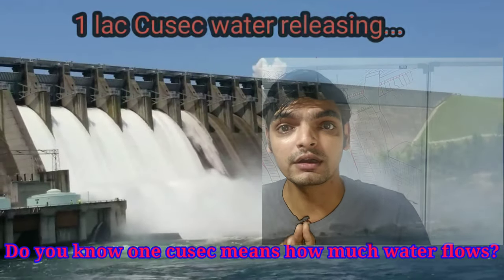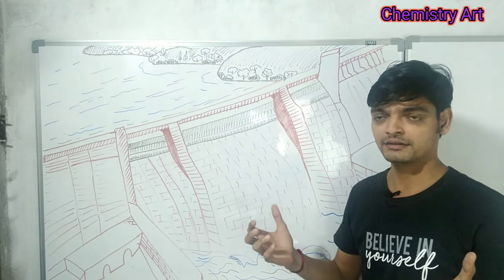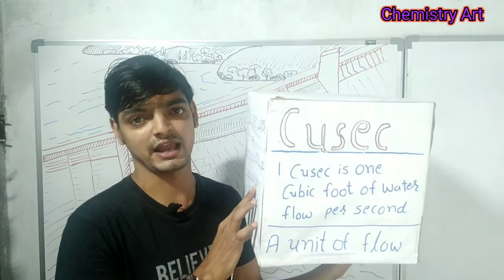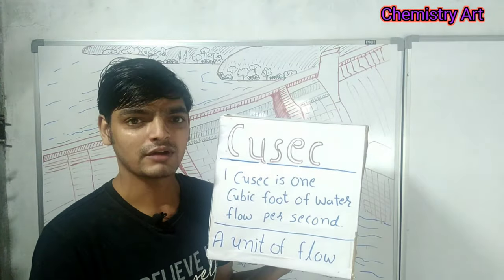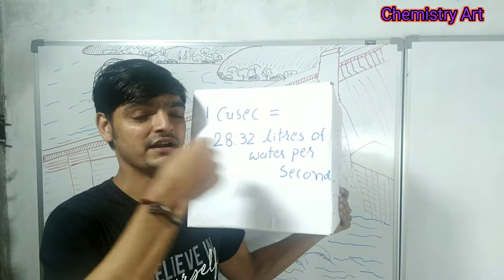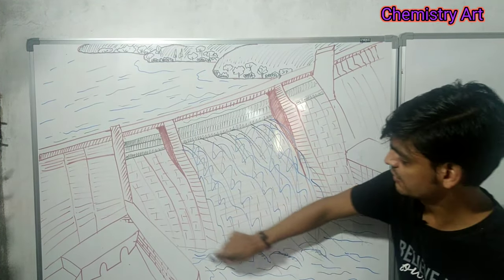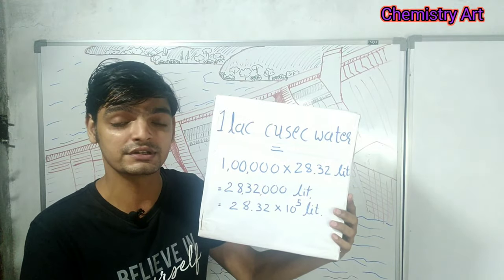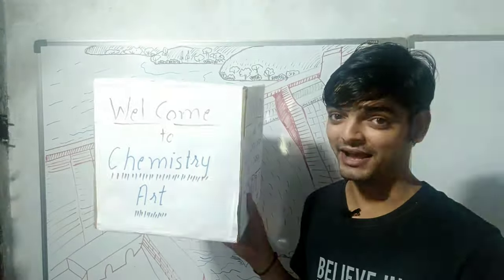What is cusec? ( A unit for measuring the flow of water )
# CBSE CHEMISTRY
WHAT DO YOU MEAN BY CUSEC?

Also see here. organic chemistry

strong acid and weak acids